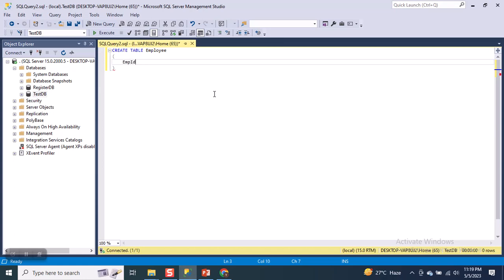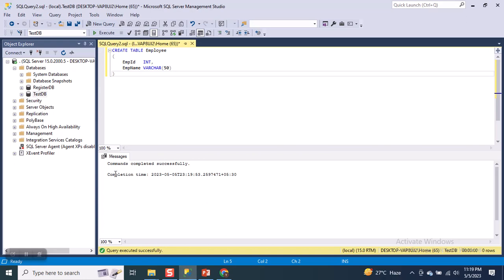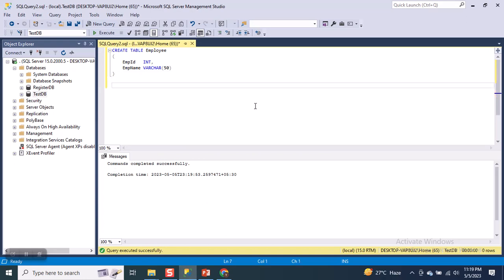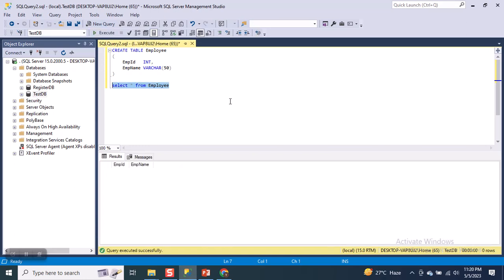Part2 SQL Table Creation | MS SQL Server for beginners | MS SQL Tutorials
table creation in SQL
create table in SQL Server
SQL tutorials
How to create table in SQL Server